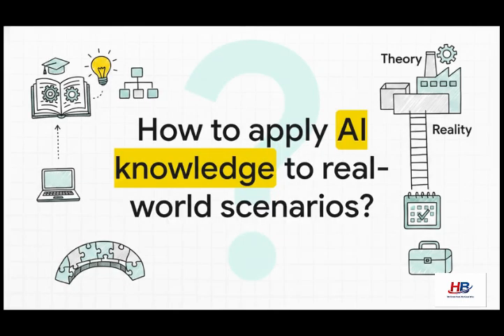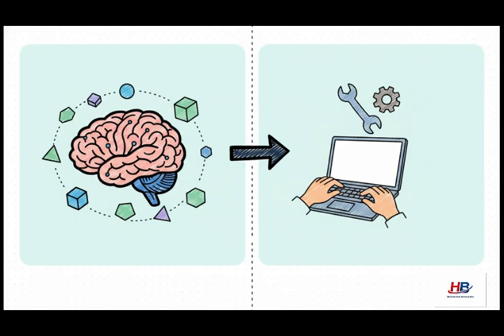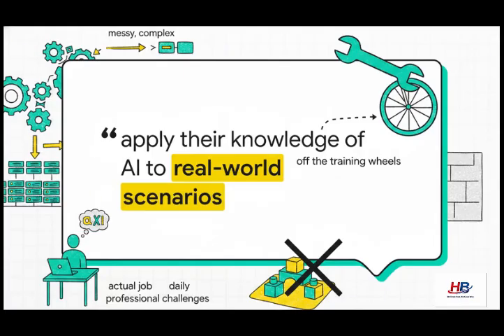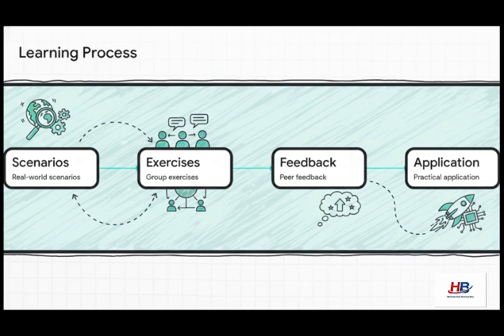Applying AI Knowledge in the Workplace